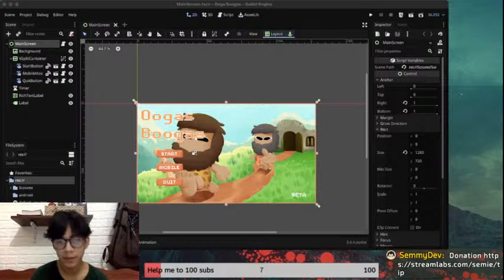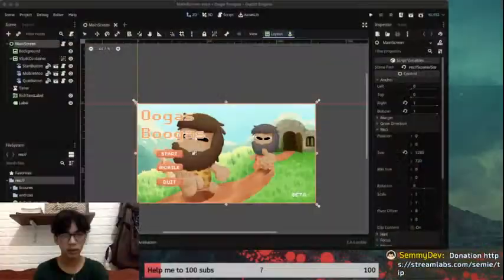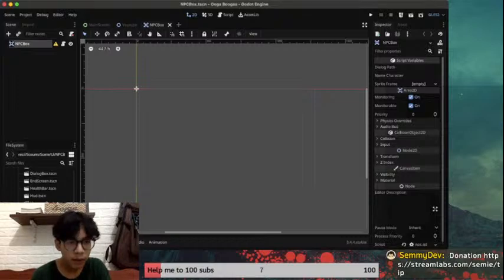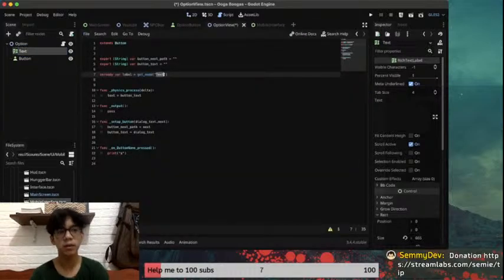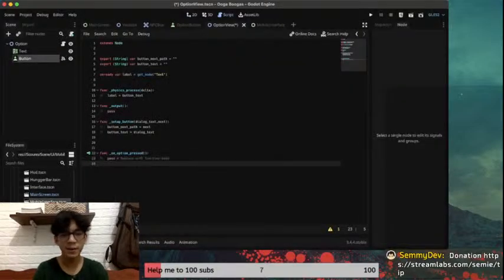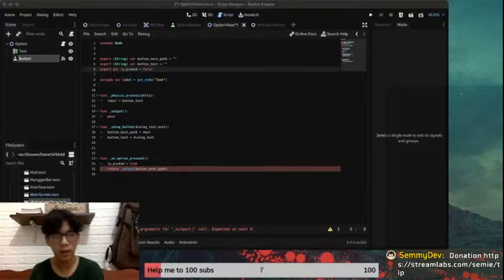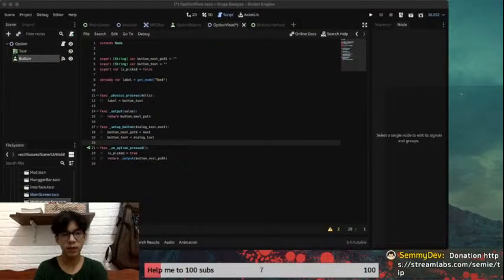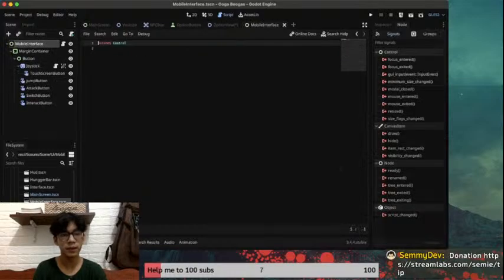How to Make a game with Semmy. Live...🔴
_____Donation_______

"NO DOWNLOAD AVAILABLE"